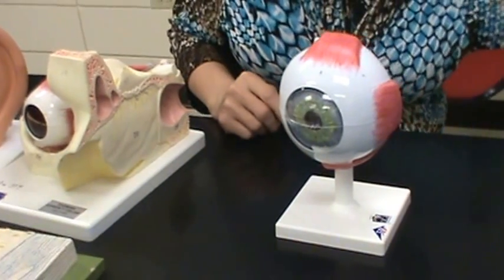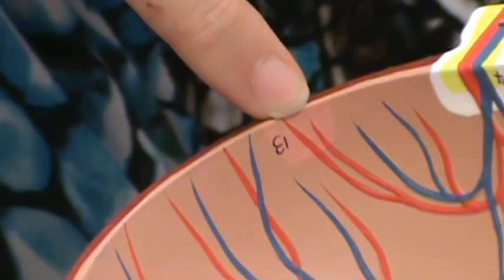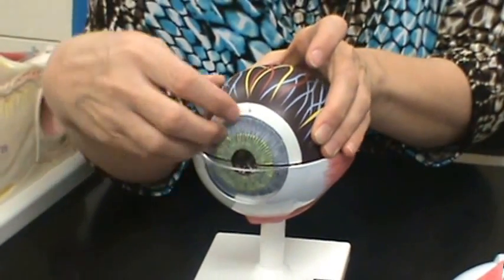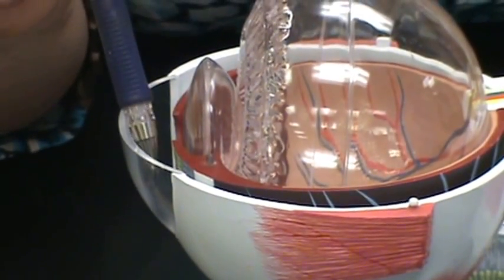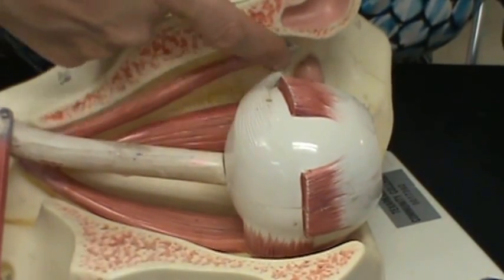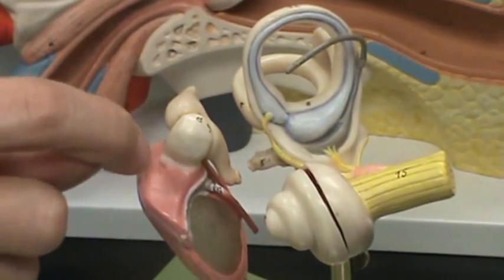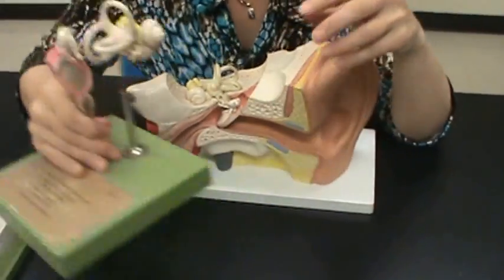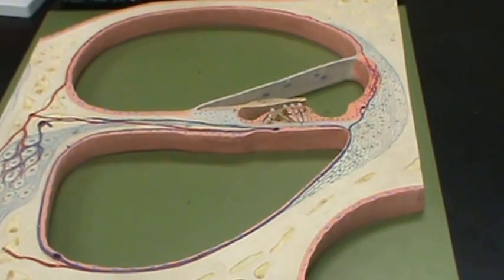Eye and Ear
Denise Johnson
Texarkana College
A&P I